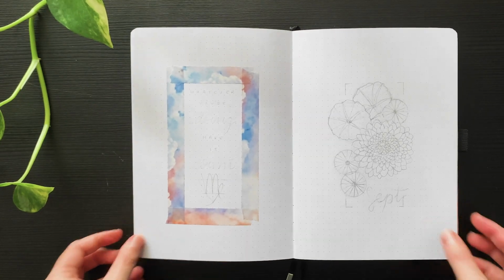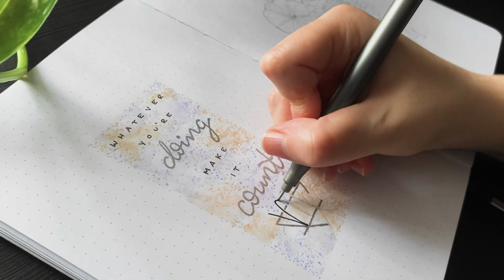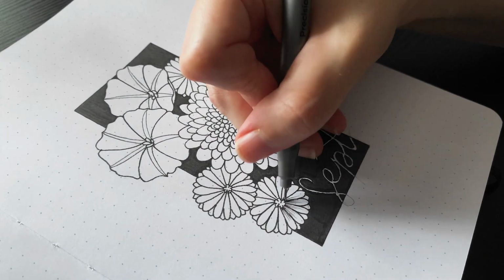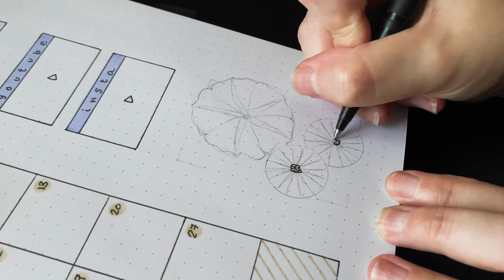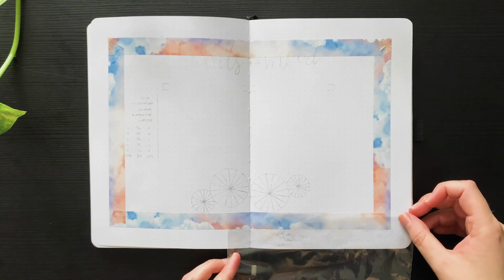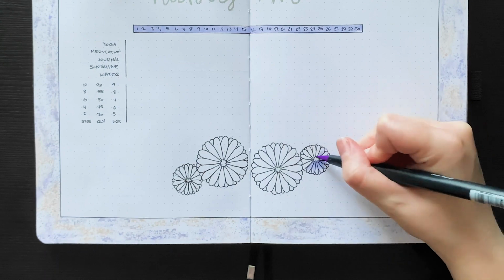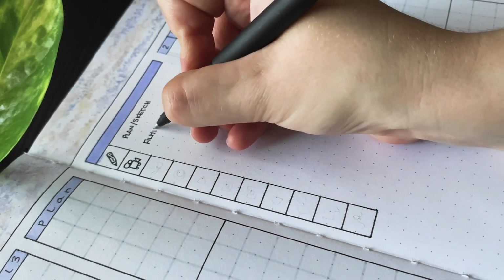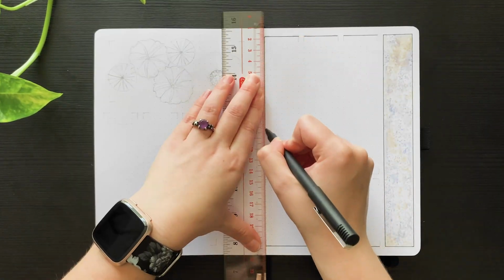September 2020 Bullet Journal Setup » ♍️ Virgo Season » Plan With Me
Time for my September 2020 bullet journal setup with a Virgo season theme!

✨Virgo ♍️ ✨ (August 23 to September 22)
element | earth
ruling planet | mercury
symbol | maiden
colour | blue, beige
traits | analytical, intelligent, reserved, critical, helpful, conscientious

Hey Virgo, this one's for you! We've stepped our way into Virgo season now, so grab your notebook and pens, and get ready to plan with me while I create my bullet journal setup for September! 🌿

Live with love,
x. Cady ♡

SKETCHING TOOLS
Mechanical Pencil ✖︎
Eraser Stick ✖︎
Black Eraser ✖︎
Eraser Brush ✖︎
Small Metal Ruler ✖︎
Circle Stencil ✖︎

INK TOOLS
Fave Pen ✖︎
Deserres Precision Pens / Sigma Micron ✖︎
White Out Tape ✖︎

Tombow Dual Brush Pens ✖︎
Faber-Castell Colour Pencils ✖︎

FINISHING TOUCHES
Sakura Gelly Roll Pens (White) ✖︎
Sakura Gelly Roll Pens (Metallic) ✖︎
Washi Tape ✖︎
Corner Punch ✖︎

FILMING & VIDEO GEAR
My Music ♫ (great for YouTubers!)
  Camera ✖︎ iPhone XS
Tripod Mount for Phone ✖︎
Shutter Remote & Lenses ✖︎
Soft Box Lights ✖︎
External Storage ✖︎
Drawing Tablet ✖︎